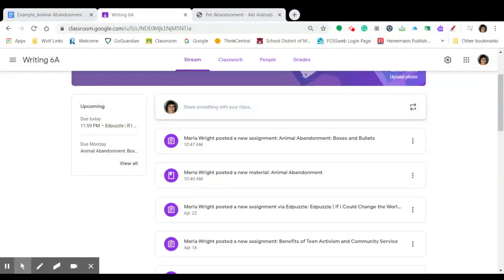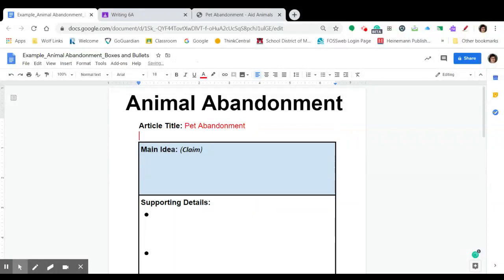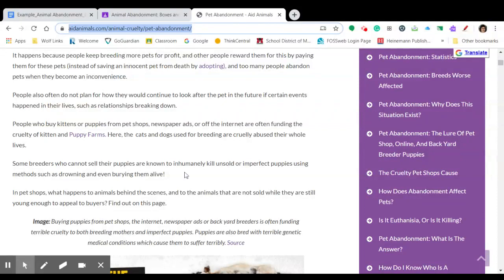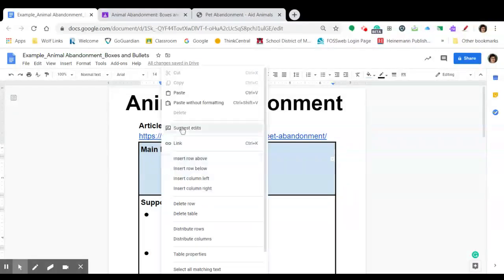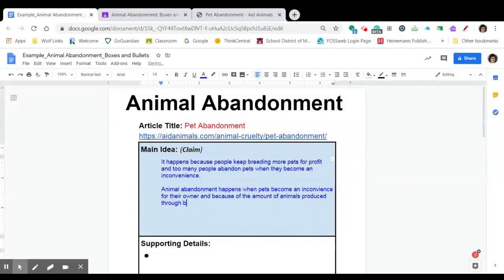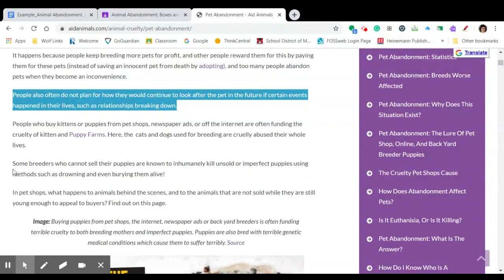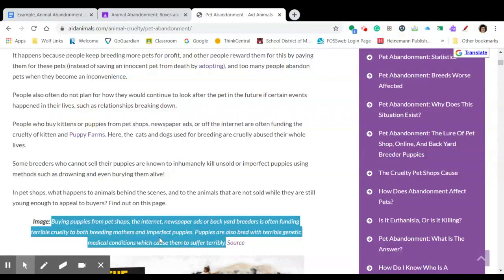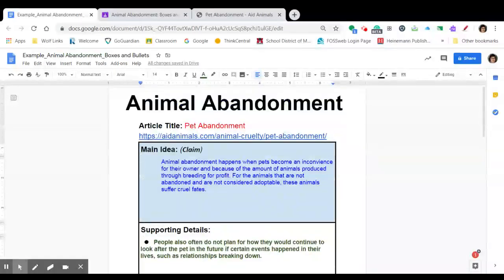Boxes and Bullets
This is a tutorial on how to complete a Boxes and Bullets template to determine the main idea of an article and identify the details that support the main idea.